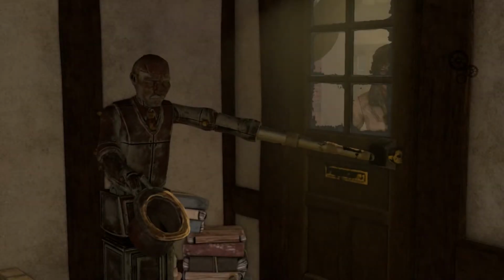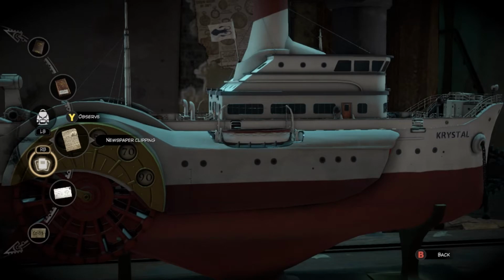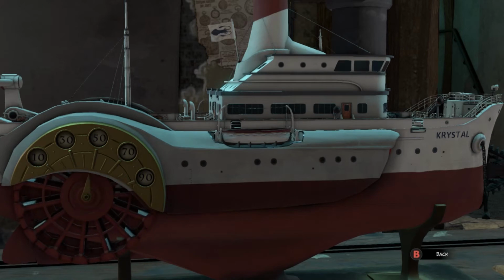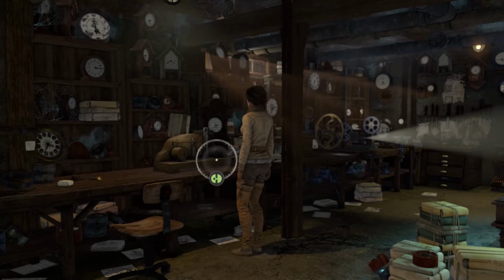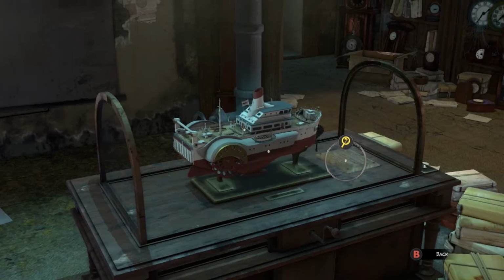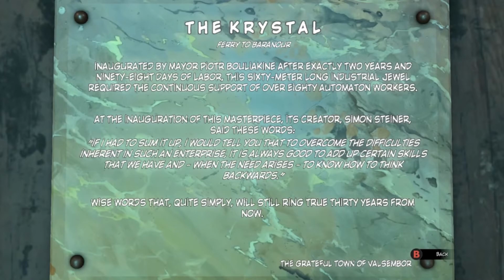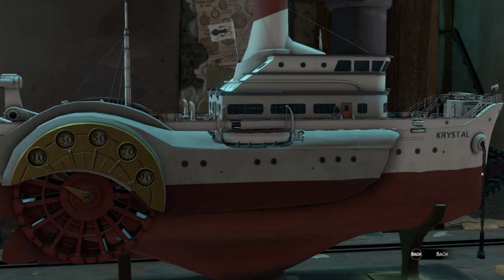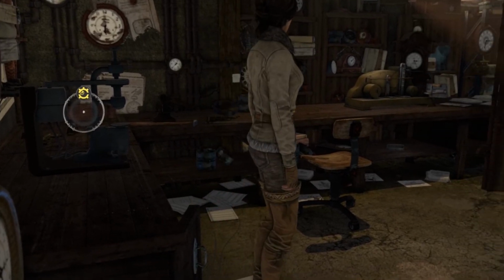Syberia 3 - Episode 10 - The Mini Krystal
Hey Guys, Thanks for popping by.

Welcome to Syberia 3 where Kate continues her adventure through the town of Valsembor and a sobering chat with Captain Obo!

The next generation in adventure games, Syberia 3 takes you inside an enchanting,
mysterious universe full of life for you to explore in 3D. Plunged into the heart of a world inhabited by a cast of interesting characters, you'll discover and experience a fabulous tale as imagined by Benoit Sokal.
Chimney Farm Info.

Game On!

FMC